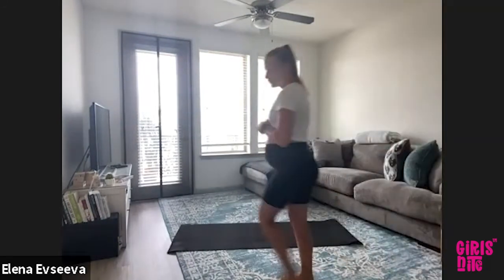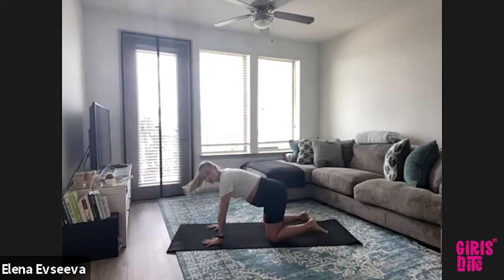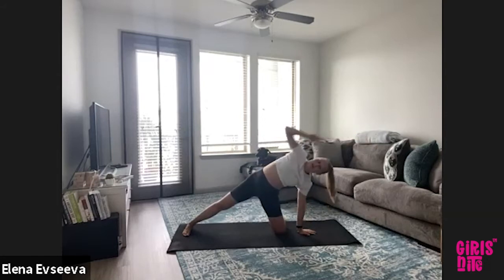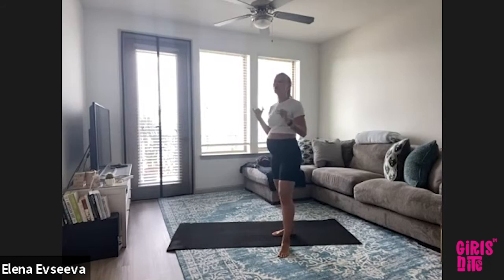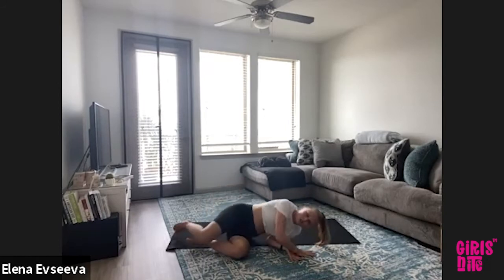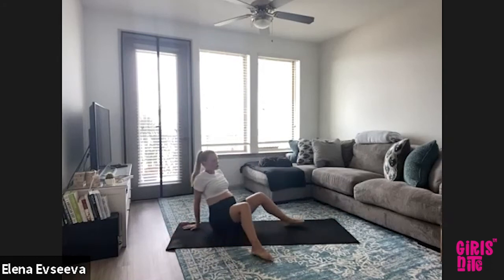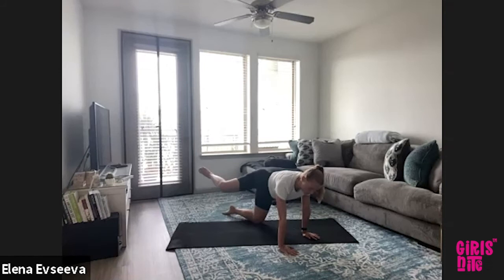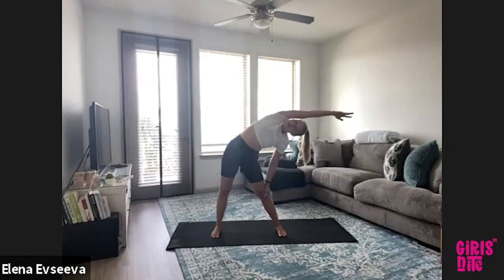Prenatal Workout Flow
Learn how to combat the most common pregnancy aches and pains through strengthening, opening and lengthening the muscles of the neck, shoulders, back and hips in this prenatal workout flow program.

Welcome to the GNL Community!
GNL is the fastest-growing inclusive women’s community, live streaming women’s talents worldwide through interactive programming, conversations, and experiences.